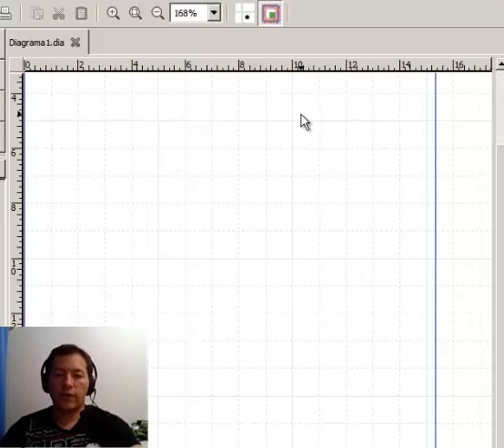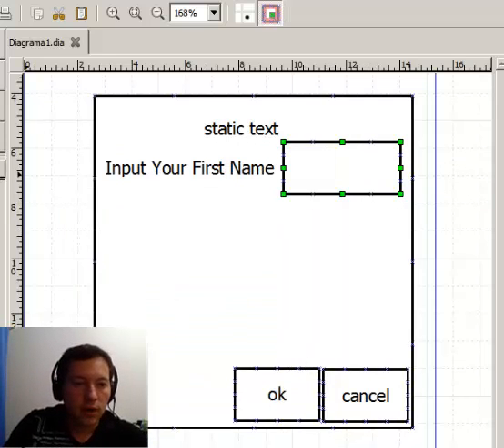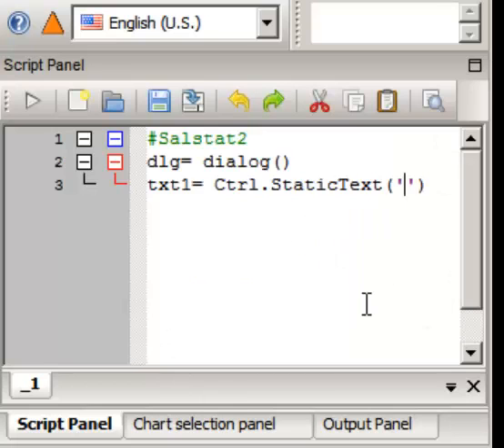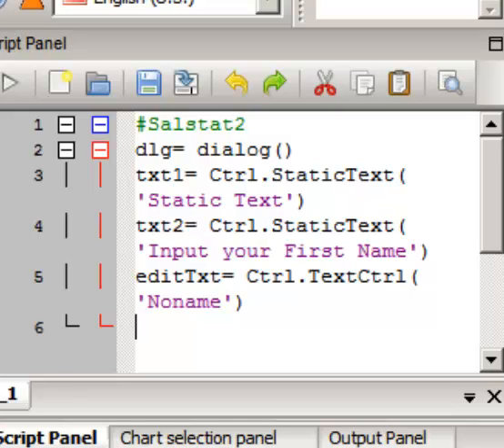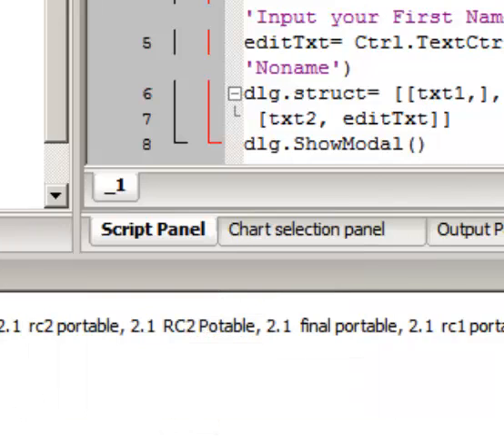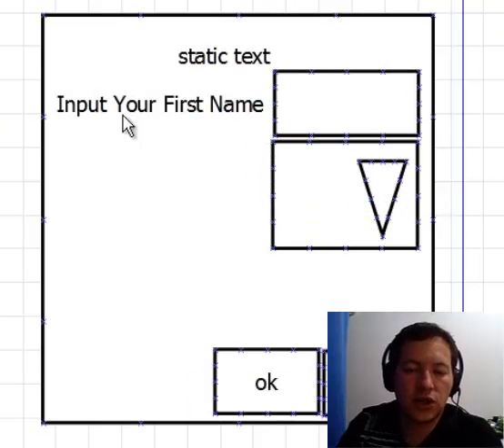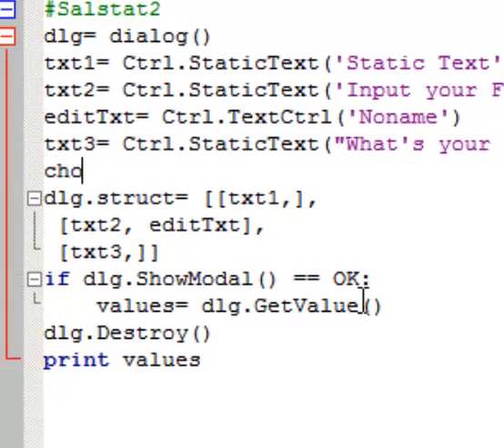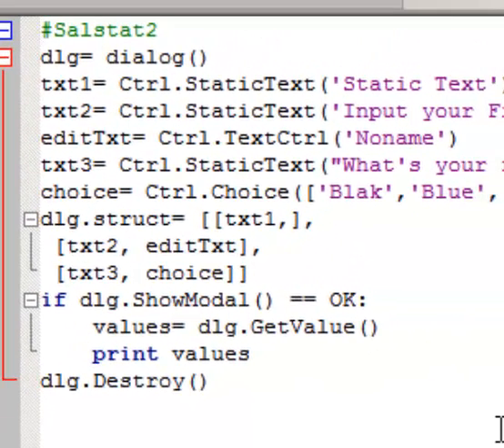Salstat2 creating dialogs 1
Salstat2 creating dialogs